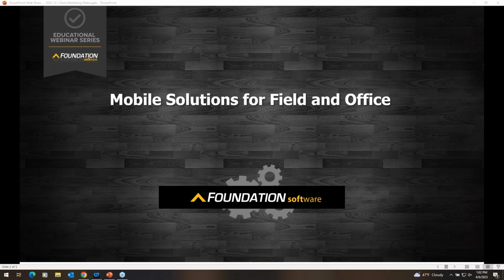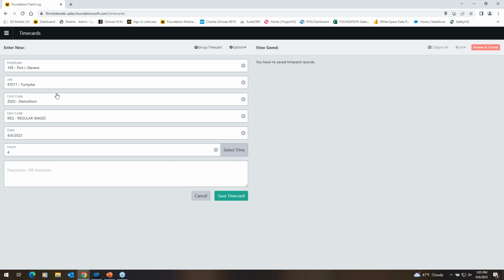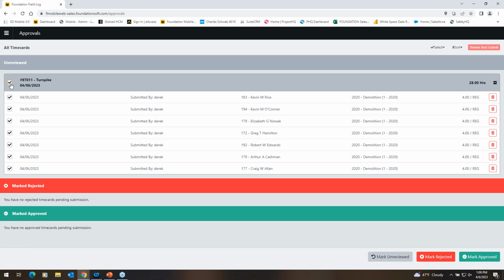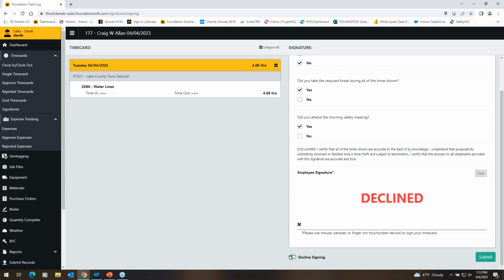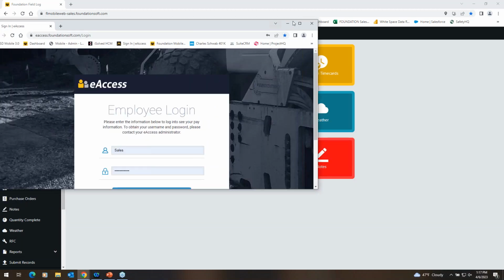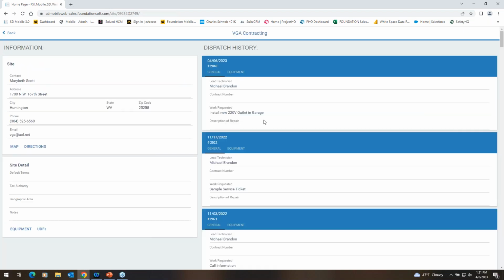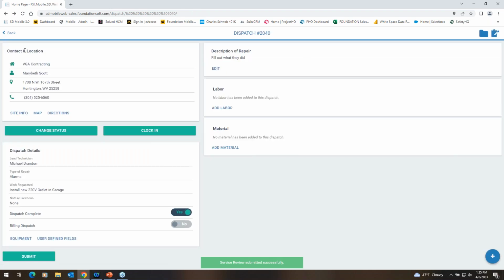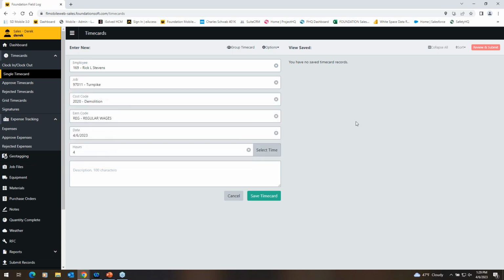FOUNDATION Mobile® | Construction Field Management Demo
FOUNDATION® Mobile brings powerful construction accounting directly to your field and office teams. Access your construction company's financial data, project tracking and accounting tools anywhere with FOUNDATION.

Whether you're managing construction projects from the jobsite or need accounting software on the go for your construction business, our mobile platform delivers the flexibility your team needs. Get real-time access to construction industry accounting software that scales with your business operations.

Perfect for construction companies seeking the best small construction accounting software with mobile capabilities. Experience seamless integration between field operations and office management with Foundation Software's proven construction accounting platform.